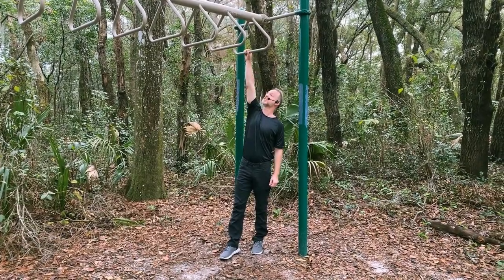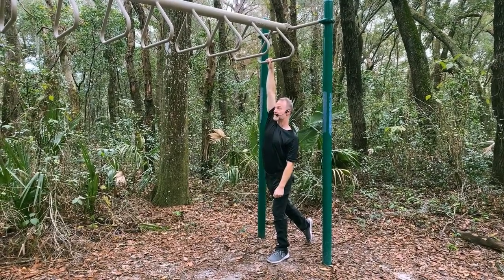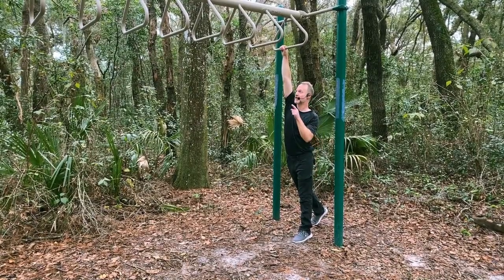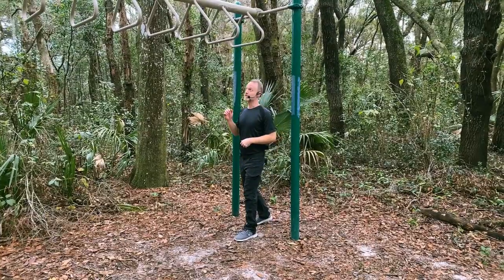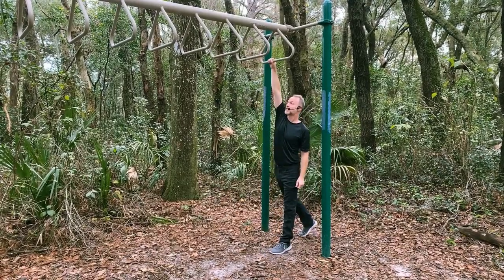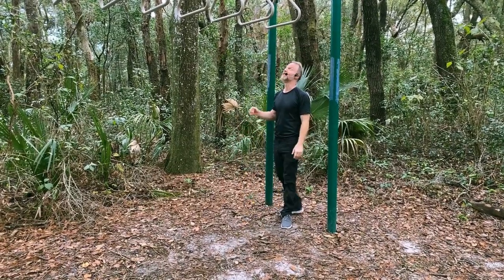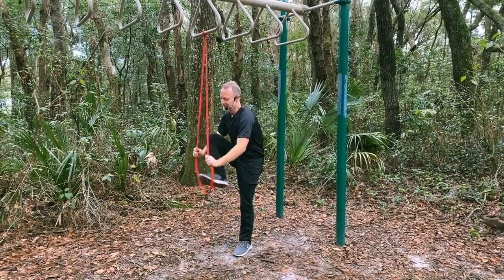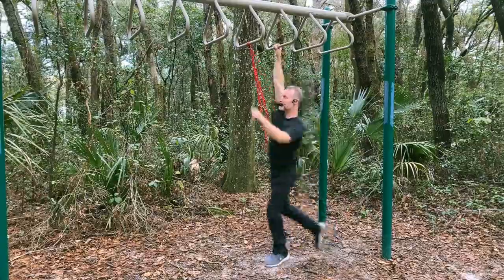Activate the Obliques with Monkey Bar Swings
Do you want to activate your obliques and build strength with rotation? If so, Monkey Bar Swings are the perfect exercise for you! In this video, we'll show you how to do a Monkey Bar Swing and we will highlight various training progressions for this fun exercise. Monkey Bar Swings are a great exercise for all kinds of people, from beginners to experts. This exercise is a great way to increase your strength and flexibility, and it will help you tone your obliques!

This exercise activates the Gallbladder sinew channel which is the myofascial plane along the lateral line of the body. This channel moderates side bending, lateral stabilization, and rotation based movement patterns. The pattern shown here for swinging from the monkey bars will stretch the fascia and increase elastic recoil along this myofascial plane and it will improve strength for activities such as martial arts, golf, tennis and any activity that highlights this functional movement pattern. So if you're looking to tone your obliques and develop rotational strength, then monkey bar swings are a great way to do it!